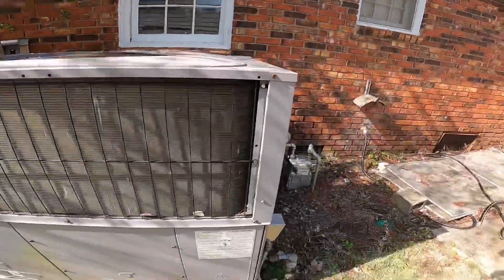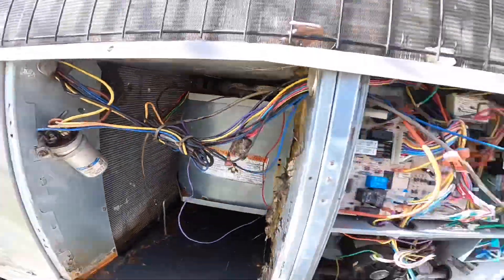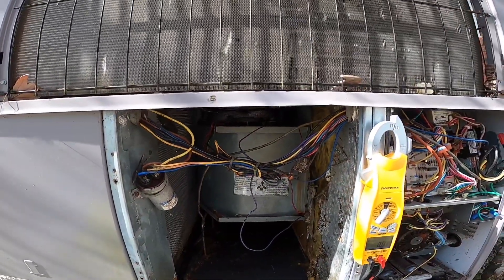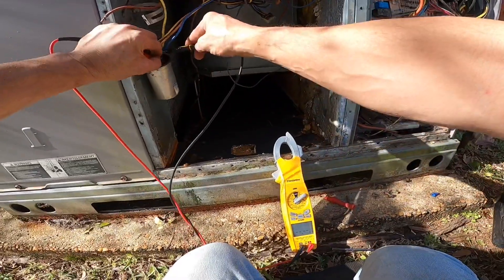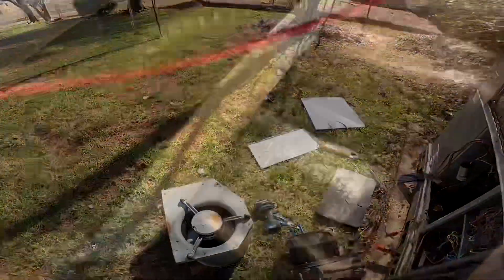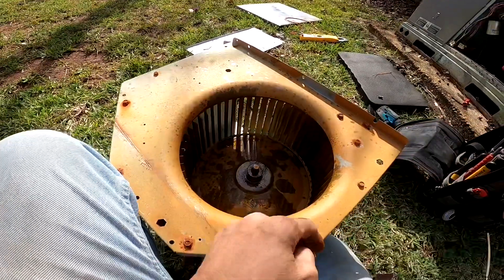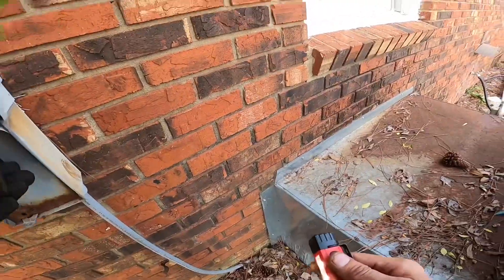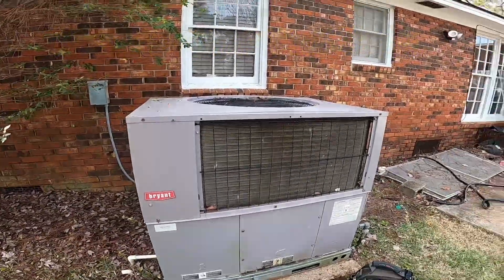Carrier Gas Pack Sometimes Blows Cold And Other Times Hot X-13 malfunction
Customer complained of system blowing cold sometimes. I found the blower running constantly.

Link to tools I use are beneath each listing, And it costs you nothing extra to buy from this list:

Fielpiece SC680 Clamp Meter

Fieldpiece SC480 Clamp Meter

Fieldpiece SMAN 480 Digital Manifold

Fieldpiece Blutooth Scale

Fieldpiece SDMN6 Manometer

Fieldpiece 8CFM VP87 Vacuum Pump

Makita XDT16

Makita 18V Light

Makita Wet/Dry Vacuum

Makita 18V Battery Mounts in Van

DIY Vacuum Attachment for drains

Fieldpiece Smart Probe Kit

Klein Heavy Duty Wire Strippers

Klein Needle Nose Crimpers/Stippers

Klein Journeyman Pliers

Milwaukee Slim Packout On My Torch

Aluminum Packout Wall Mount on torches

Veto Pro Pac Tech MCT

Milwaukee Hook Blade Knife

Testo 300 flue gas analyzer

Western Nitrogen Regulator

Klein Canvas Bucket

Flag Velcro Patch Kit

Supco Magnetic Door Switch Holder

Milwaukee Magnetic Light

SS2 Float Switch

3-Amp Breaker

Appion Valve Core Removal Tool

Appion G5 Twin Recovery Machine

Yellow Jacket Large Tubing Bender

Similar Small Tubing Bender

Fluke Twist Guard Test Leads

Fluke 975 Air Meter

Honeywell T-4, 2-Heat, 1-Cool Programmable Thermostat

Kidde Carbon Monoxide Alarm

SolderWeld Flame Resistant Magnetic Blanket

Malco 1/4 - 5/16 flip bit

Quick Check Acid Test

Aims Power Inverter